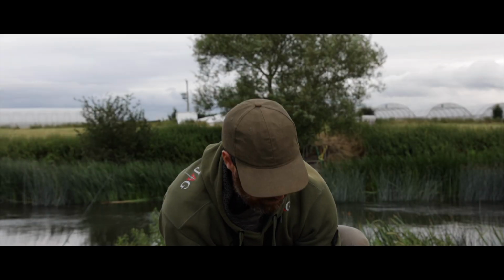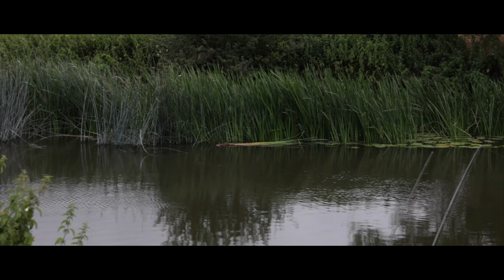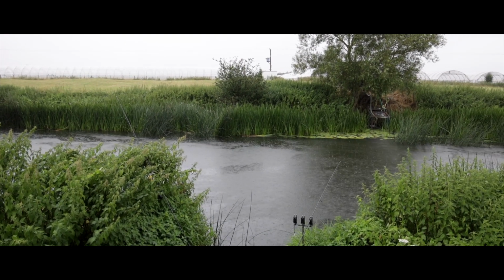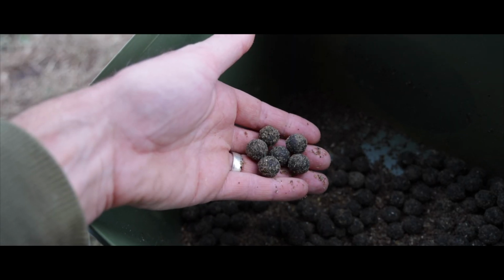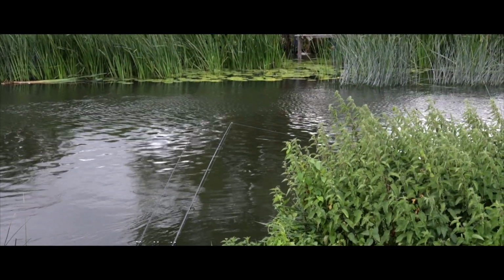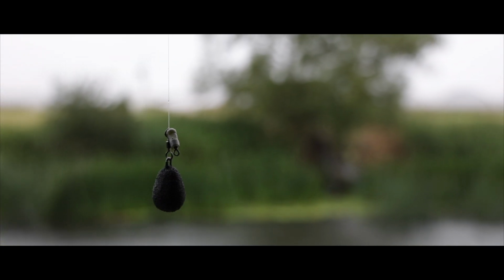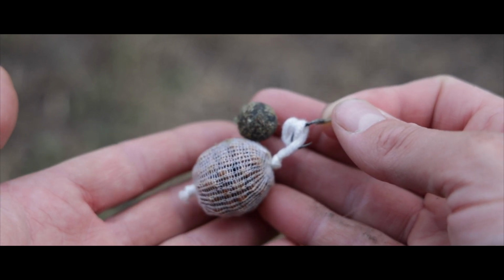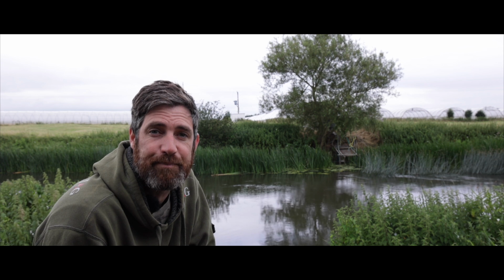Barbel Fishing on The River Avon, Monster Barbel (2021 Road Trip Part 2)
Barbel fishing on the River Avon in 2021 as part of my UK road trip. I show tactics, tips and bait for catching barbel and how to get the best from PVA when fishing on the River Avon for barbel.